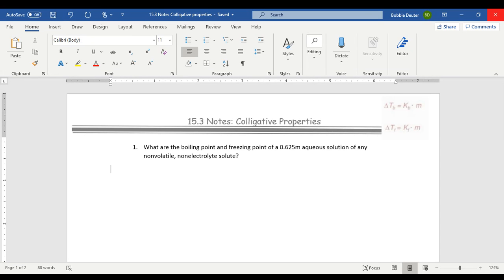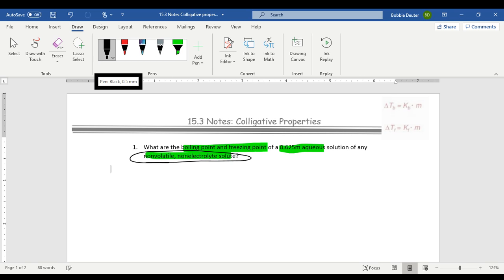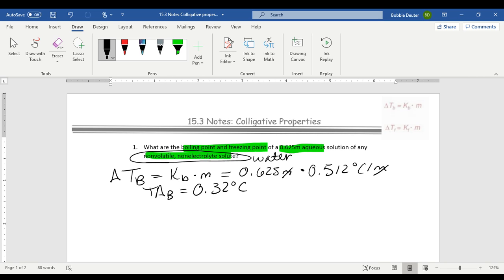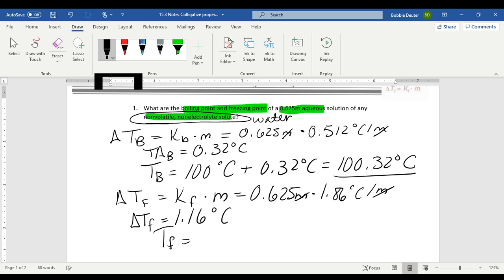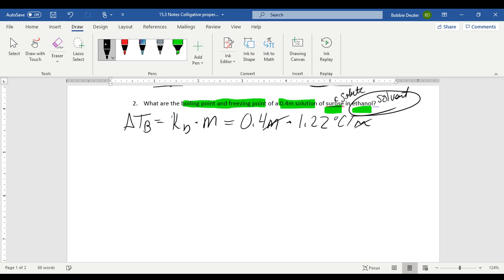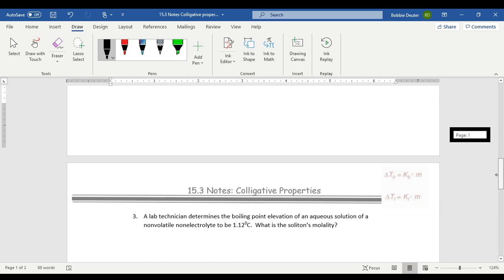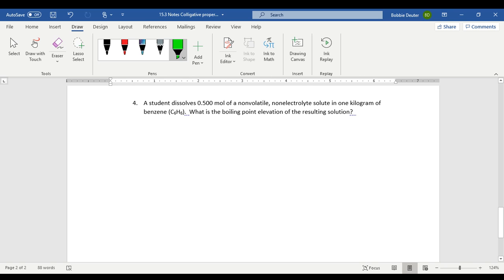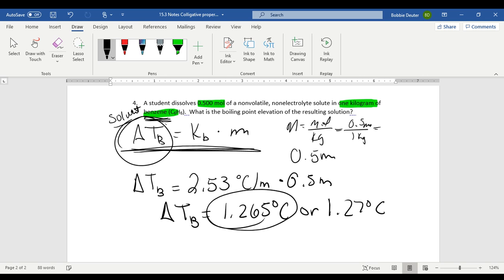15 3 Colligative Properties of Solutions Math